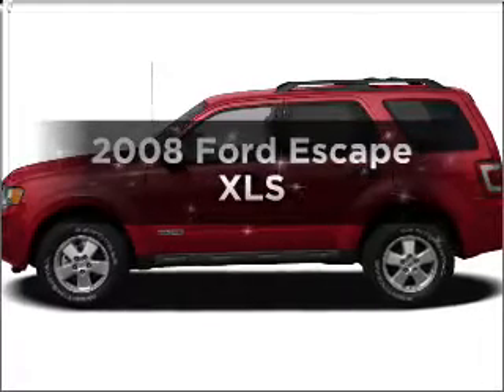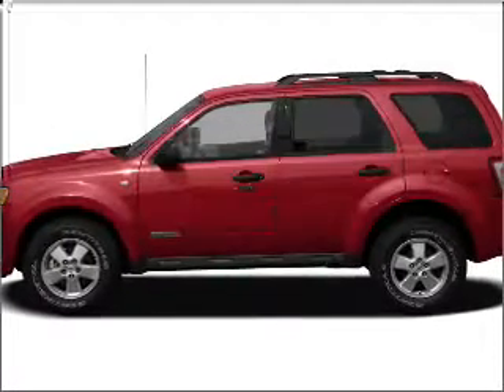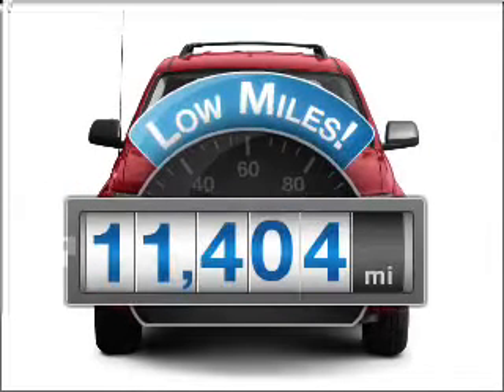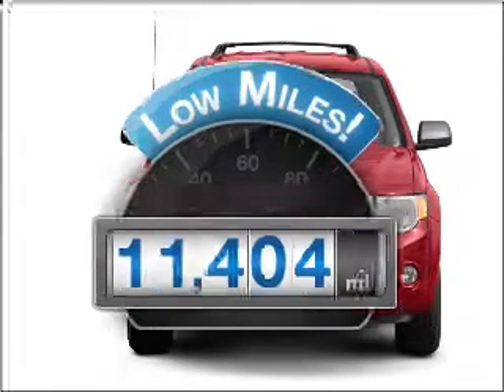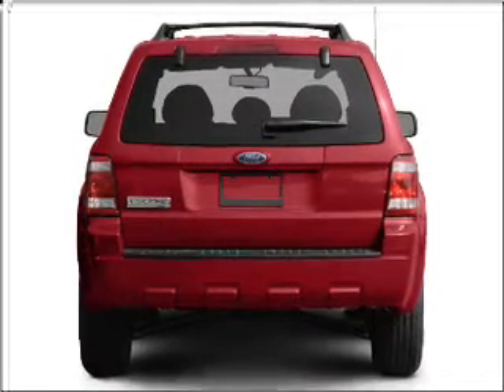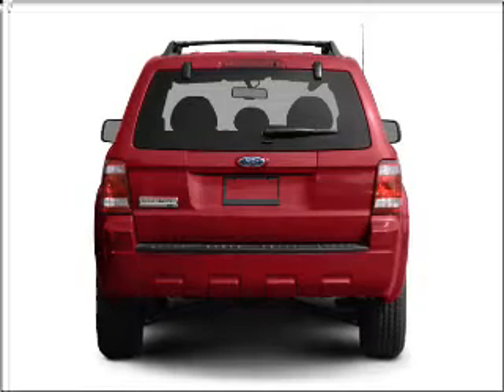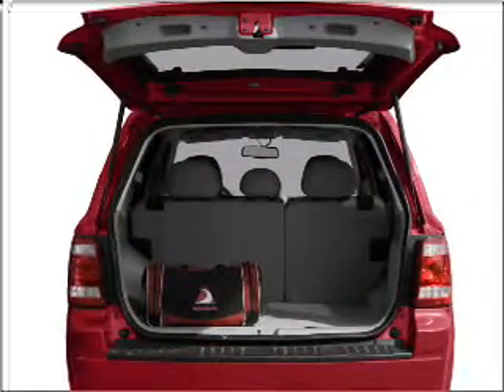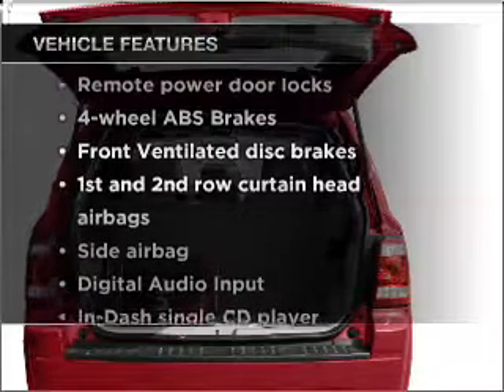2008 Ford Escape - Issaquah WA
Year: 2008
Make: Ford
Model: Escape
Trim: XLS
Engine: 2.3 liter inline 4 cylinder 16 valve
Transmission: 4-Speed Automatic
Color: Light Sage
Mileage: 11404
Address:
1500 18th Avenue South